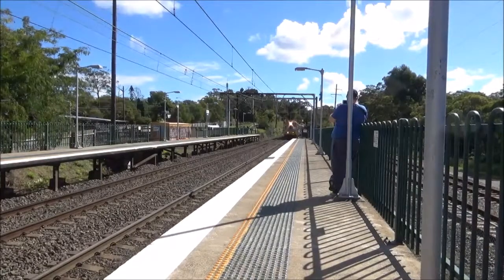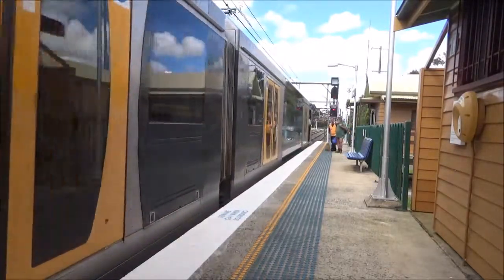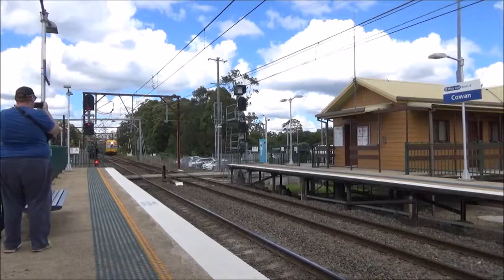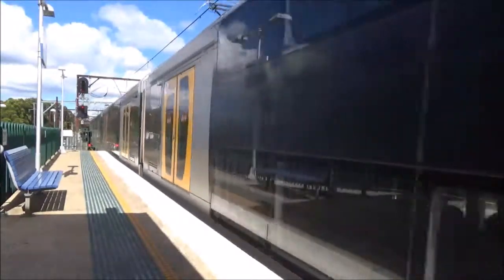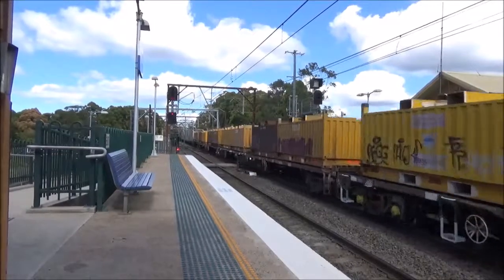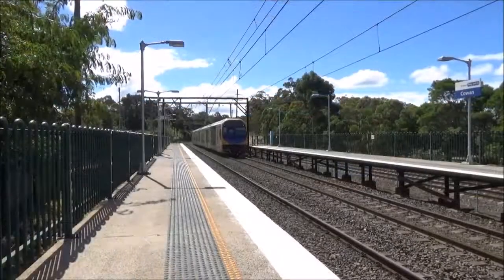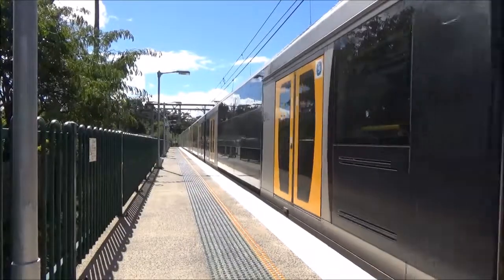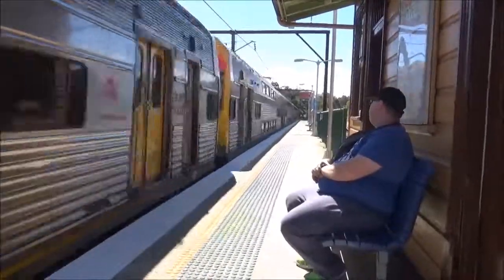NSWTrains Vlog 83: Cowan Part 2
Filmed: 7/4/17. The Steamfeast Flyer plus a steam transfer and a extreme rare sight is included. Next upcoming vlog: Moss Vale Part 2